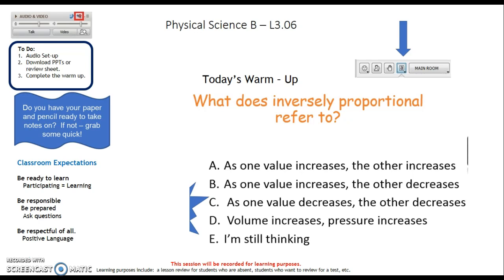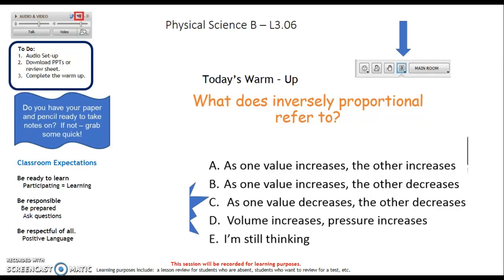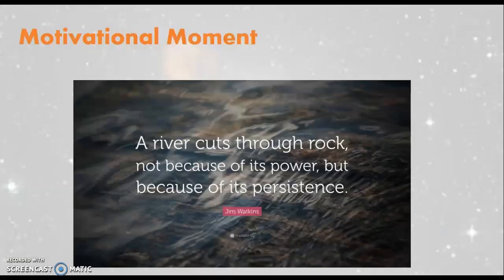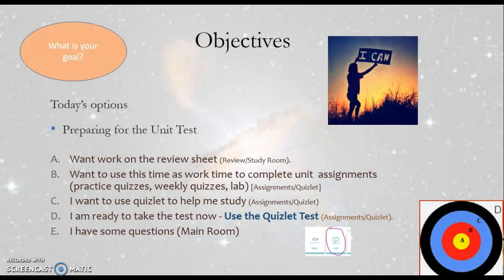PS B 3.06 Recording